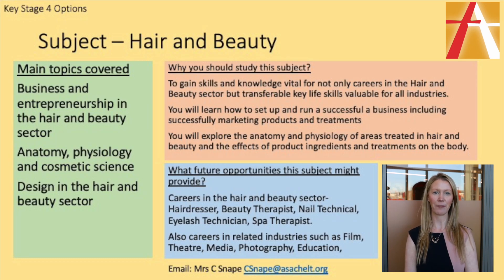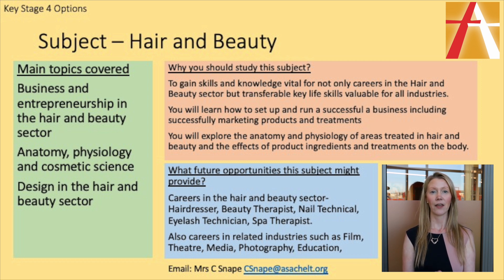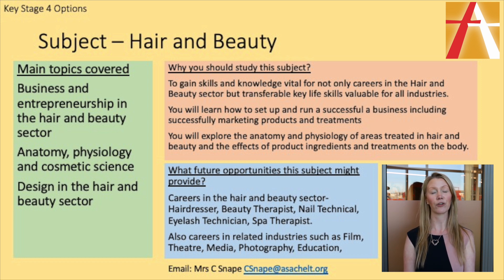Hair and Beauty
Year 9 Options Hair and Beauty.